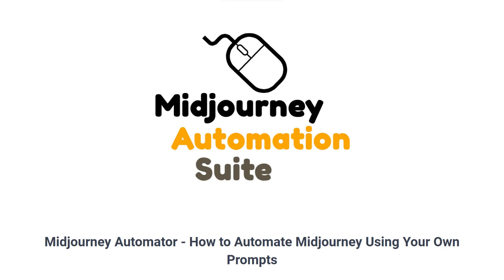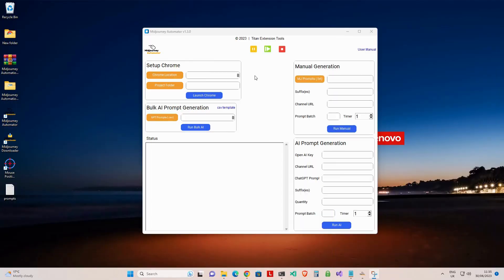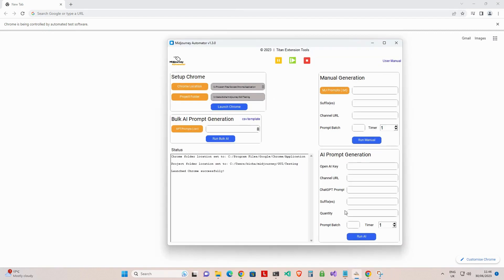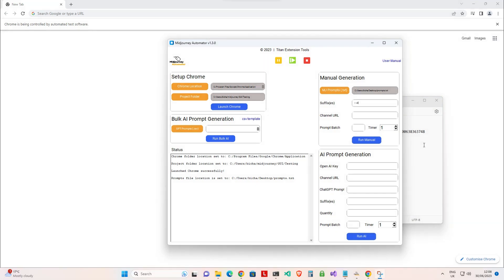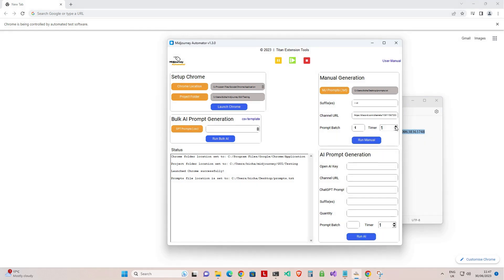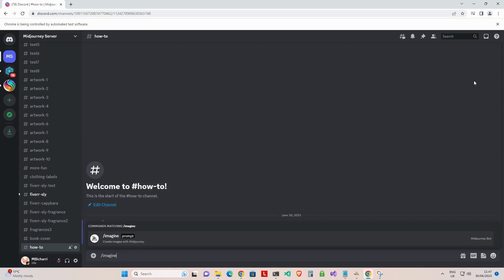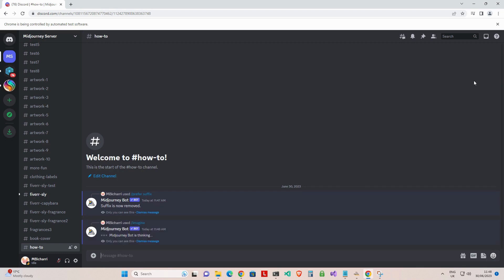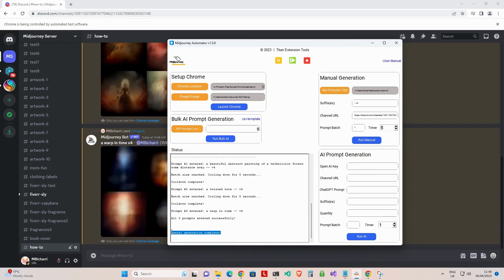6. Midjourney Automator Manual Generation - How to Automate Midjourney Using Your Own Prompts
How to automate Midjourney. Time is precious, especially when it comes to your creative image generation. Say goodbye to manual prompt posting on Midjourney and hello to Midjourney Automation Suite. This video will show you how our innovative tool can save you valuable time and keep your creative juices flowing. With smart algorithms and intuitive features, Midjourney Automation Suite ensures you never run out of inspiration. Join the AI image revolution and watch this video to discover the power of automated prompts in Midjourney!

🔥 Midjourney Automation Suite (CODE: "RYAN15")